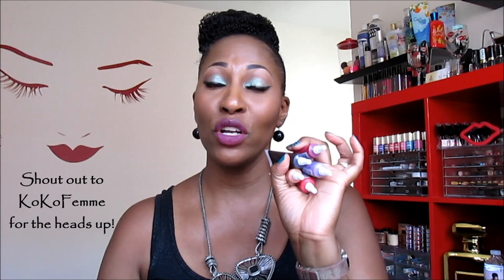JCat Wonder Lip Paints, DUPE For OCC Lip Tar?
PRODUCTS MENTIONED:
-Orange Delight
-Caterpillar Smoke
-Mad Splatter
-Ches Desire Cat
-Queen Of Hart

OCC Lip Tars Mentioned:
-Roller Girl
-Black Dahlia

Foundation: Kiss BB Cream: Medium
Powder: Makeup Forever Super Matte Loose Powder
Blush: MAC Coppertone & Pink Swoon
Highlight: Physicians Formula Warm Nude Palette
Lip Liner: MAC Vino
Lipstick: City Color Cosmetics: Cammi
Eyeshadow: Makeup Geek Cocoa Bear (in crease), Peach Smoothie (Brow Bone Highlight), Milani Bella Teal (on lid)

N E W  VIDEOS Monday & Wednesday & Sometimes Saturday!!!

1007 N. Sepulveda Blvd

MY HAIR JOURNEY: Started 09/2011 (w/o the big chop, just decided to take better care of my hair)

Be blessed,
~Ckey~